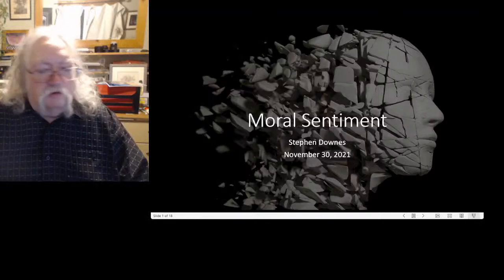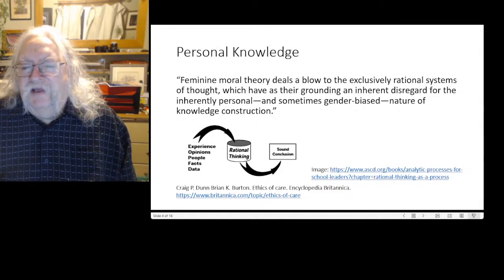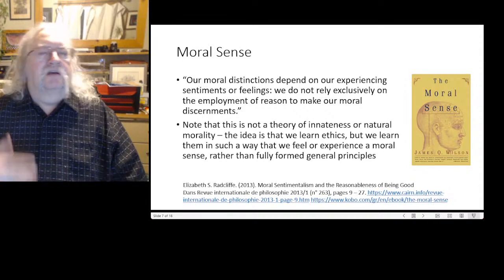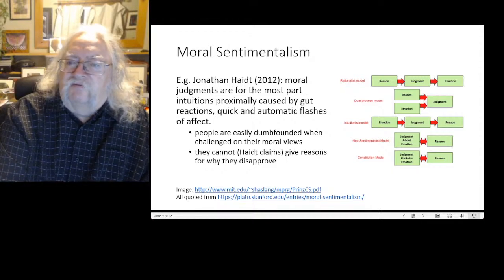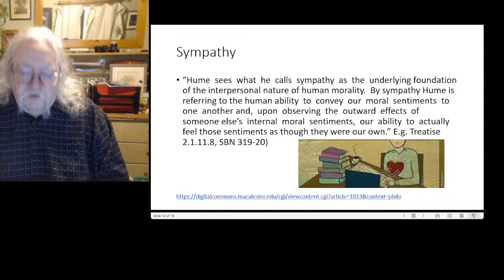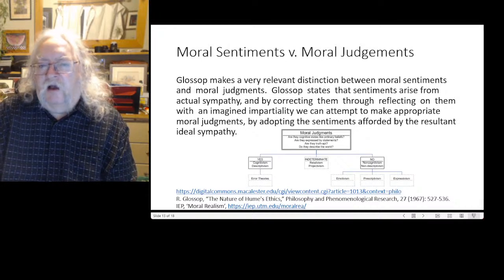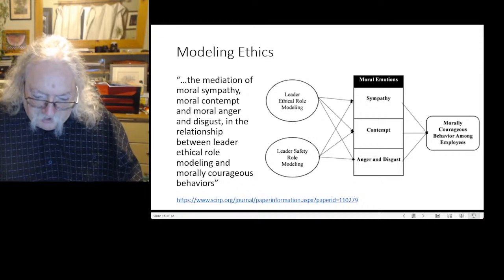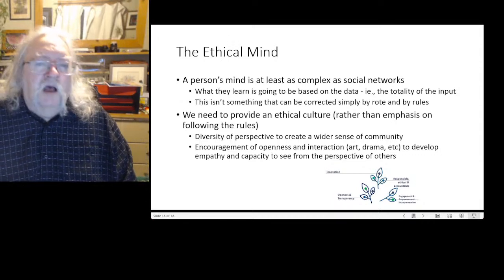Moral Sentiment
This presentation considers the concept of a moral sense, as discussed for example by Adam Smith and David Hume, whereby through processes of experience and sympathy with others we develop a feeling for moral rightness and wrongness, which can be nurtured and taught. Part of the online course Ethics, Analytics and the Duty of Care